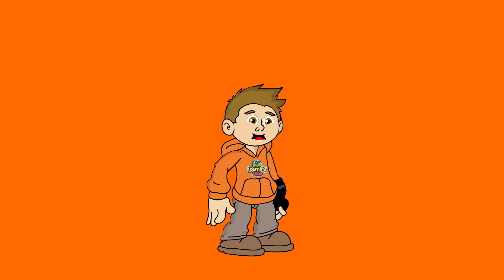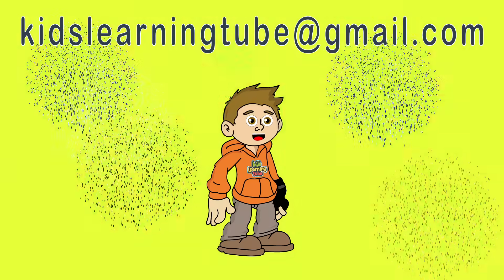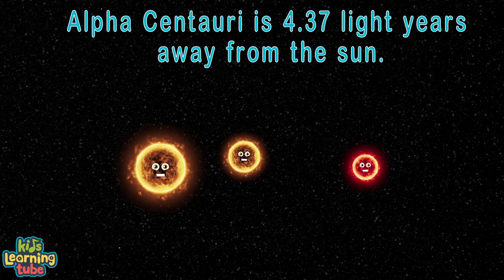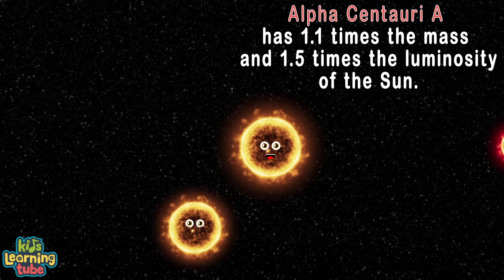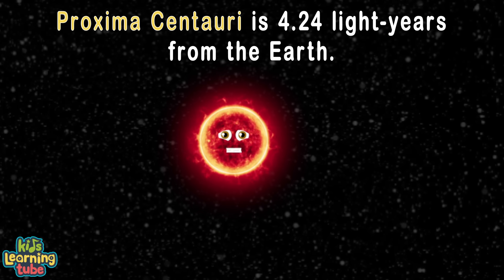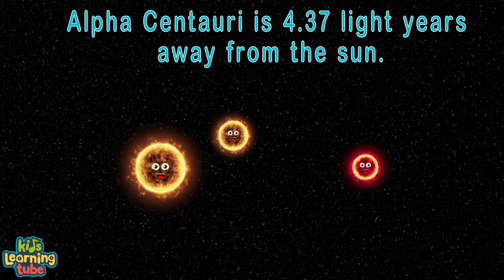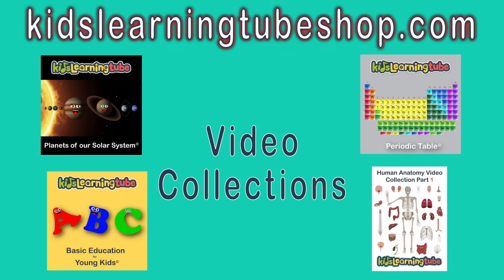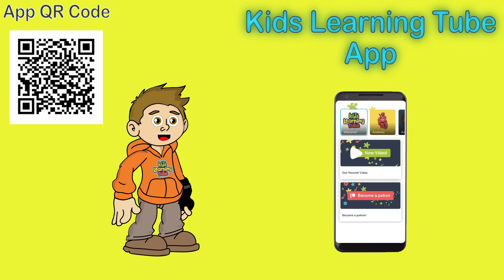Alpha Centauri System - Closest Stars to Our Solar System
Learn about the Alpha Centauri System -- the stars closest to our Solar System with this video about Stars .